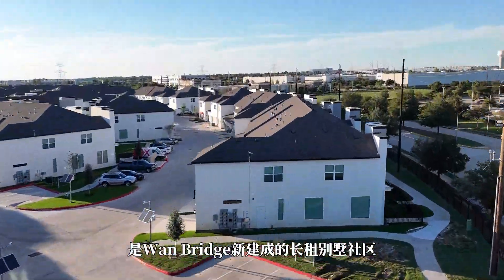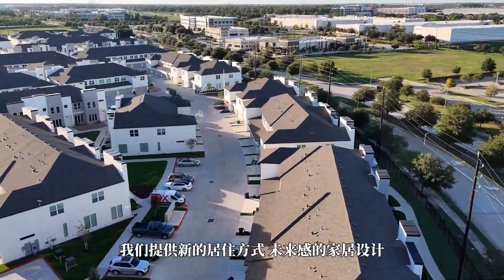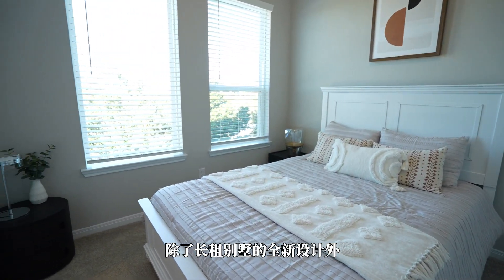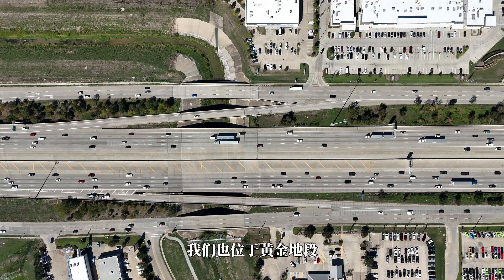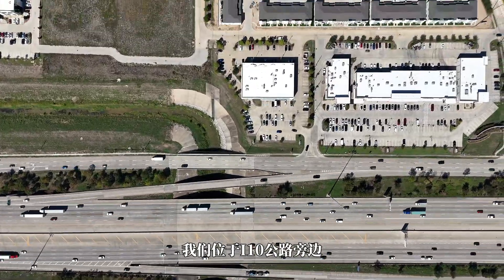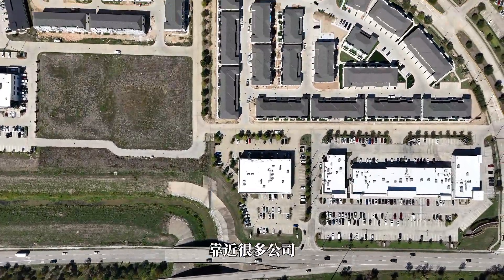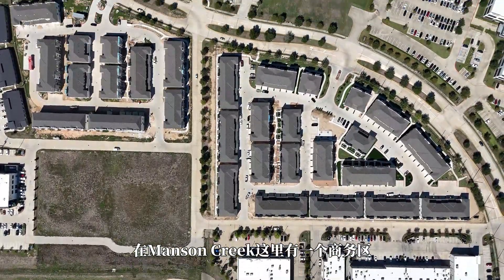美国租房界的顶配是什么样？必看！德克萨斯休斯顿Enclave at Manson Creek，集结了高档水晶吊灯，智能马桶垫和触控式灯镜等各种高端智能设施，以及24小时物业维护服务，水电网全通无忧入住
美国租房界的顶配是什么样？必看！德克萨斯休斯顿Enclave at Manson Creek，集结了高档水晶吊灯，智能马桶垫和触控式灯镜等各种高端智能设施，以及24小时物业维护服务，水电网全通无忧入住！你觉得这样的房子能租多少钱？